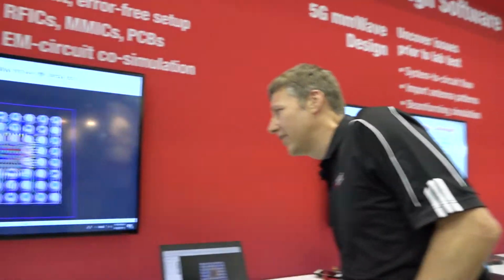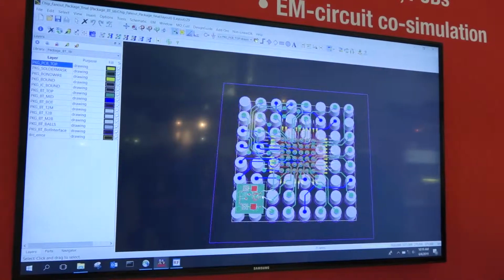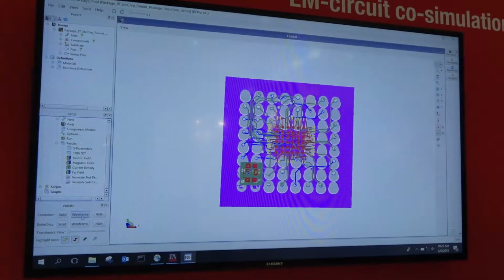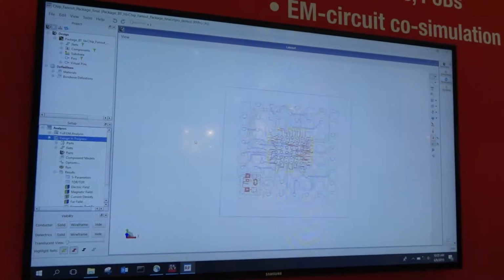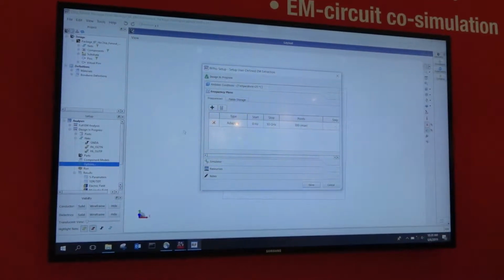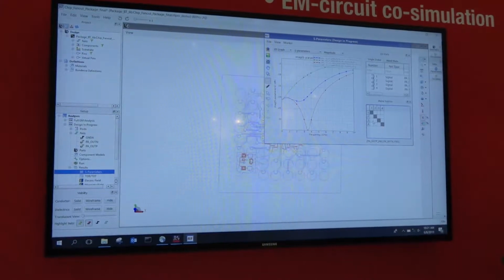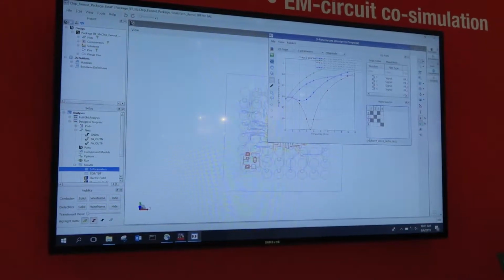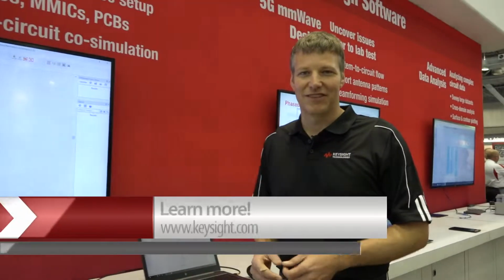New Pathwave Design 2020 EDA Platform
Keysight's Matthew Ozalas demonstrates new features in ADS 2020 at IMS2019.